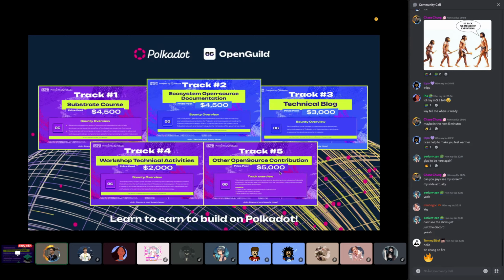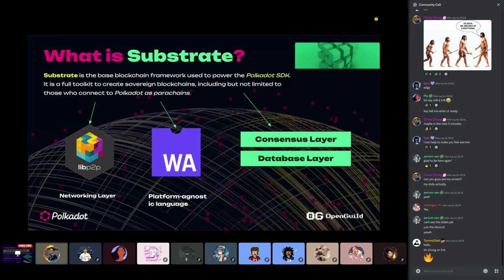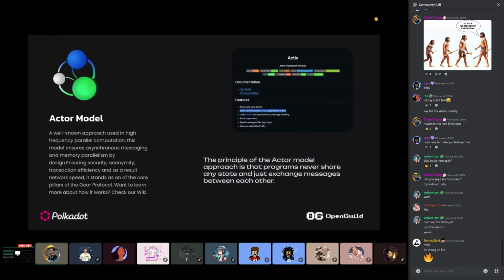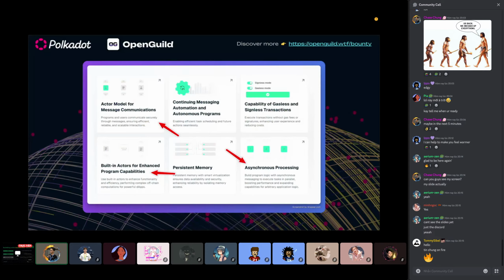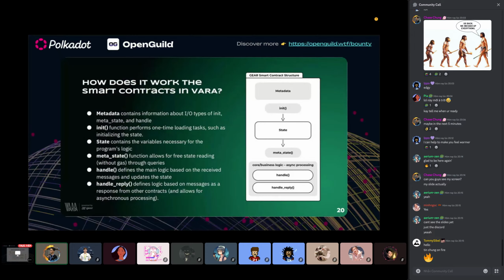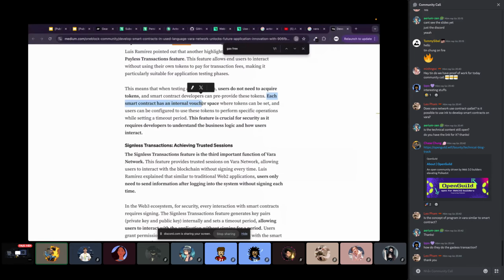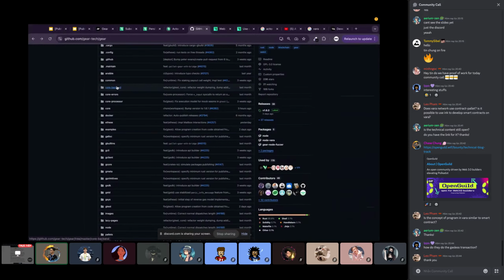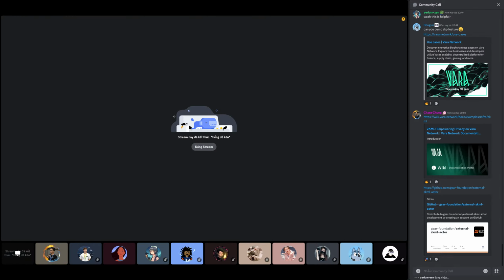Community Call #27 | Demystifying Vara Network: Infrastructure for Secure Smart Contract Development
In this OpenGuild x Polkadot Insider session, we explore Vara Network, a Substrate-based chain using Gear Protocol, featuring an actor-based model, persistent memory, and support for WebAssembly smart contracts. Ideal for developers interested in scalable, non-forking Web3 infrastructure.
Key Timestamps
00:00 – Intro to Vara Network & session focus
25:00 – Vara architecture: Substrate, Gear, Wasm contracts
33:00 – Actor Model explained: secure, parallel execution
38:55 – Persistent memory & parallel process flow
43:30 – Smart contract lifecycle
About OpenGuild
An open community driven by Web 3.0 builders elevating Polkadot ecosystem - learn, contribute, connect.